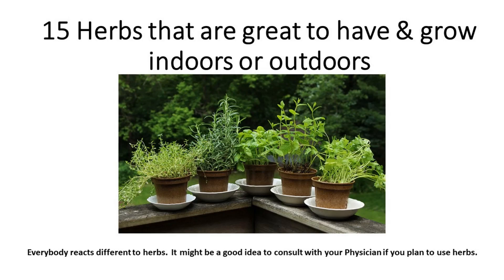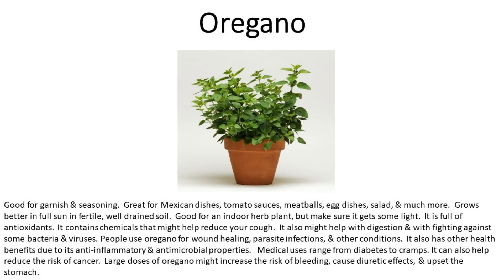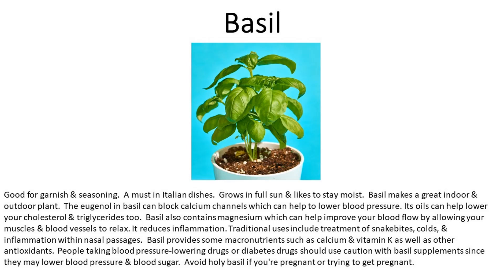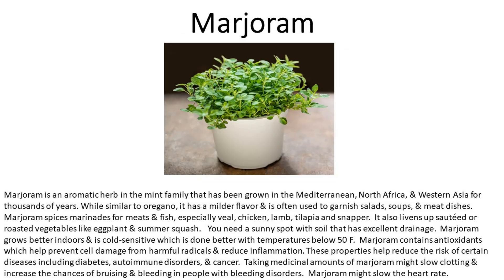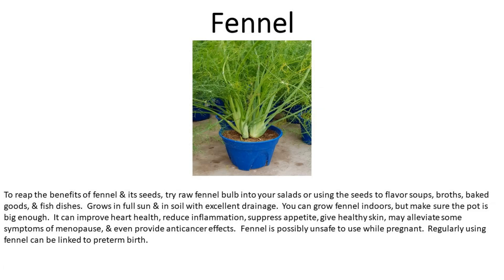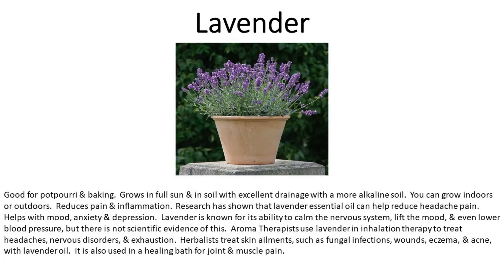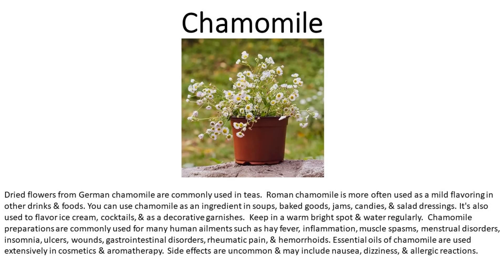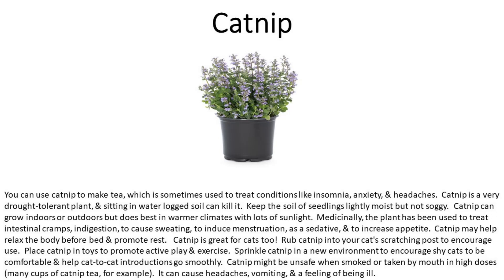15 HERBS THAT ARE GREAT TO HAVE & GROW INDOORS OR OUTDOORS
15 HERBS THAT ARE GREAT TO HAVE & GROW INDOORS OR OUTDOORS